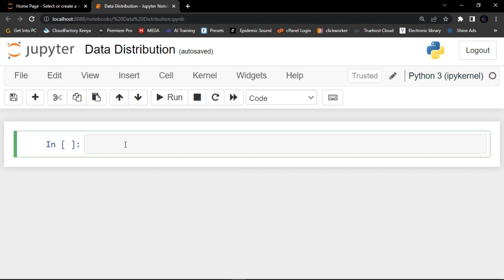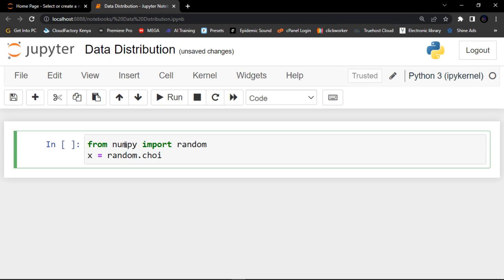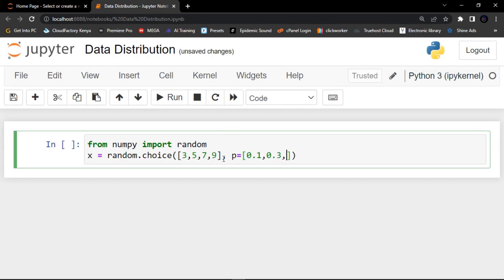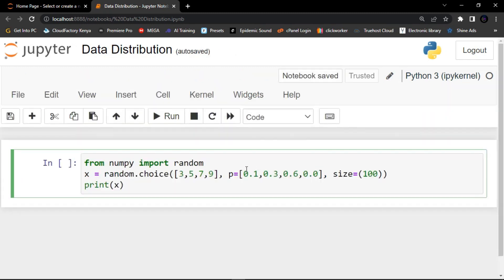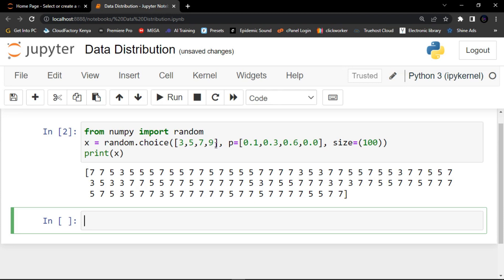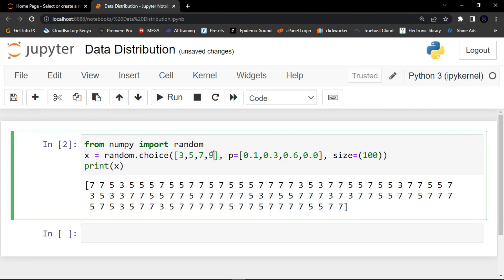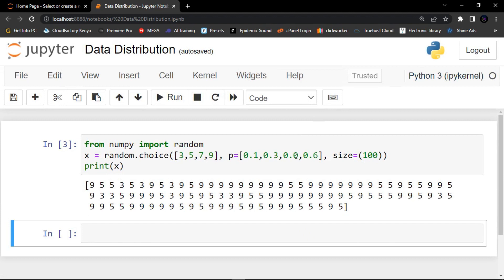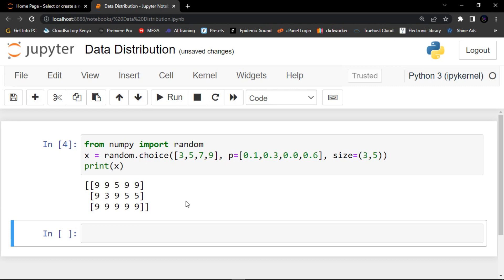NumPy RANDOM | LESSON 2 | DATA DISTRIBUTION